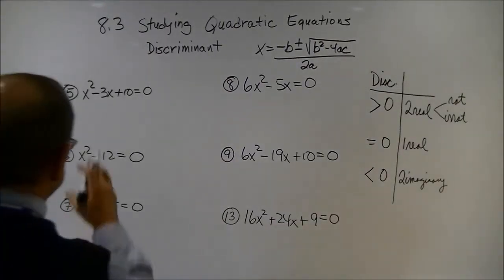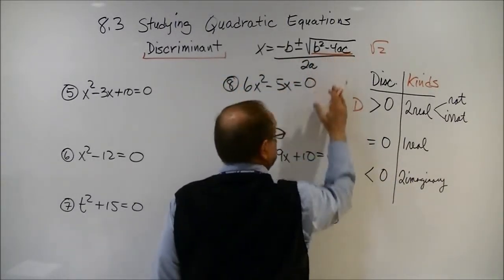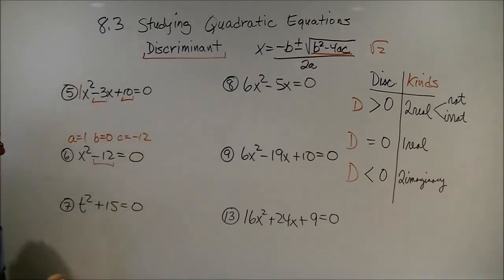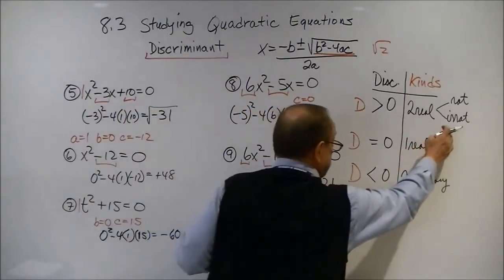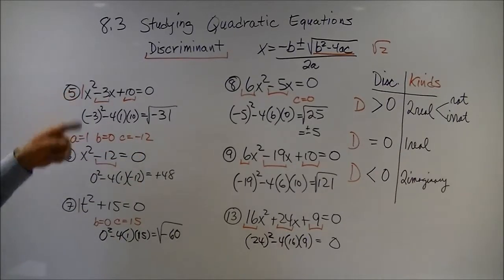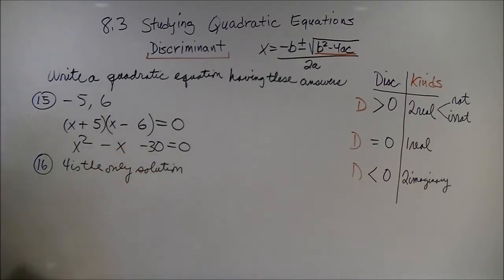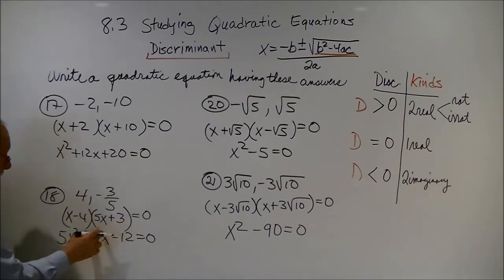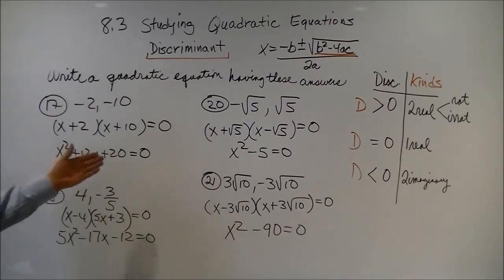M1110 Chap 8.3 More of Quadratic Equations